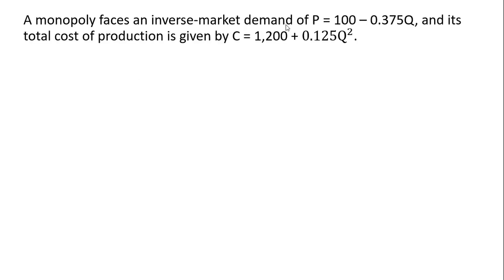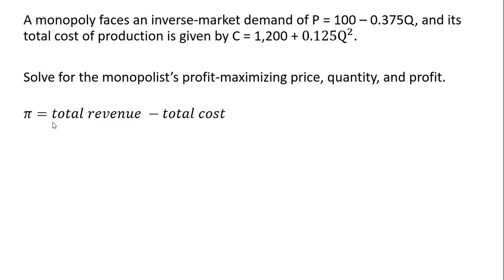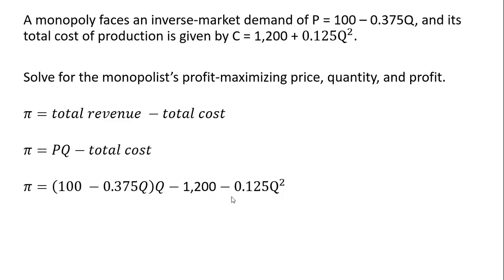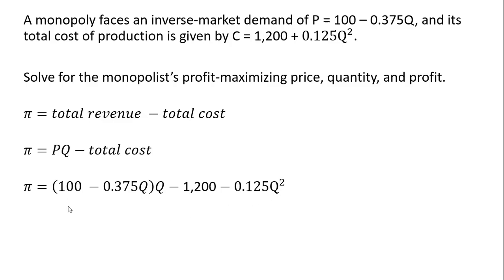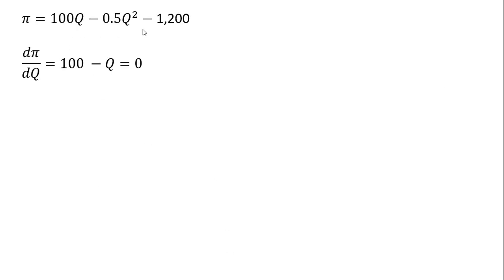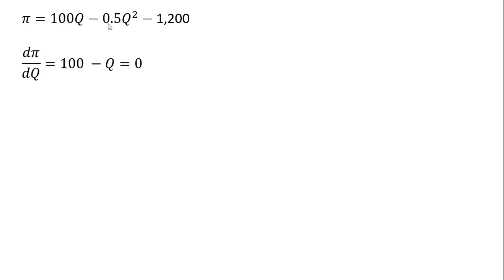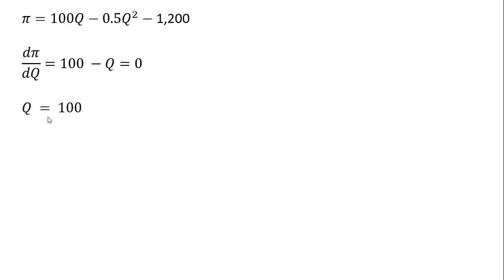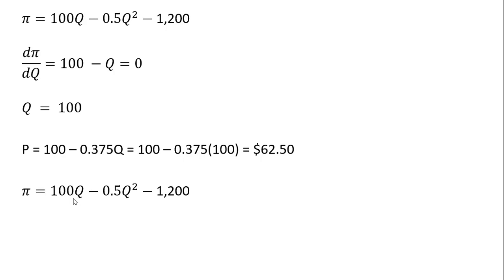How to Find Monopoly Profit Maximizing Price, Quantity, and Profit